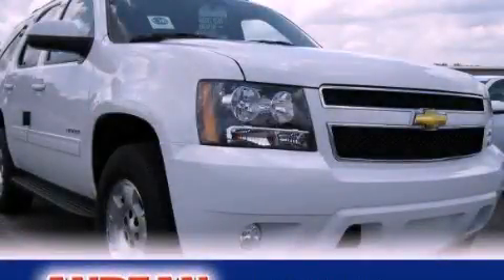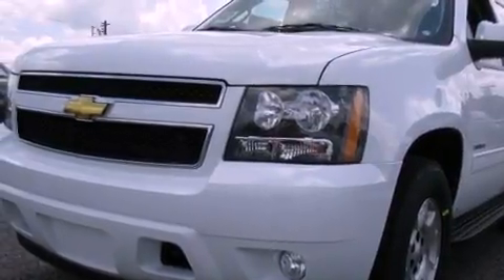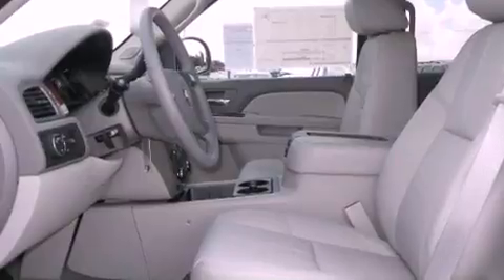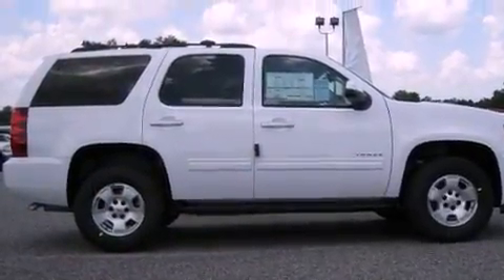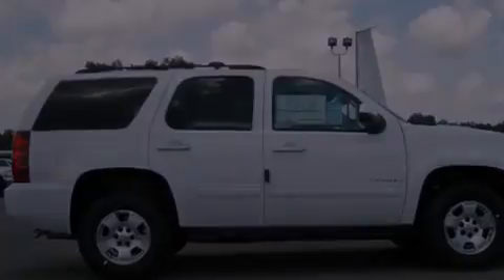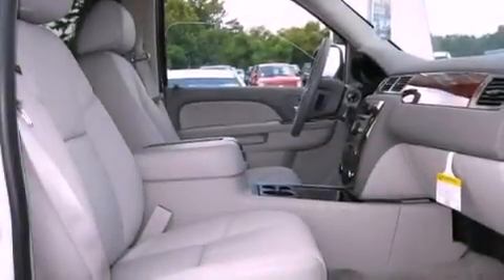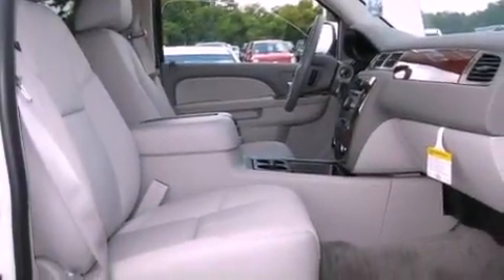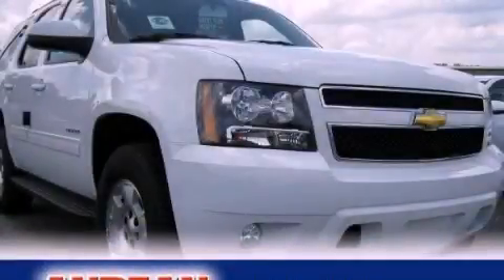2011 Chevrolet Tahoe Cumming GA 30040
Year : 2011
 Make : Chevrolet
 Model : Tahoe
 Engine : Gas/Ethanol V8 5.3L/323
 Trans . : Automatic
 Exterior : Summit White
 Miles : 5
 Interior : Light Titanium/Dark Titanium
 527 Atlanta Rd
 Cumming , GA 30040
 2011 Chevrolet Tahoe Cumming GA